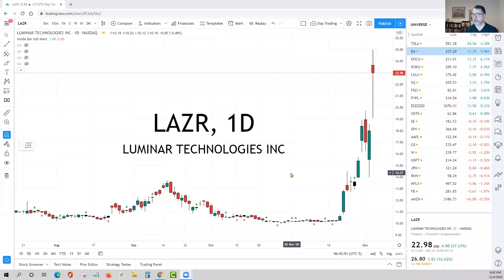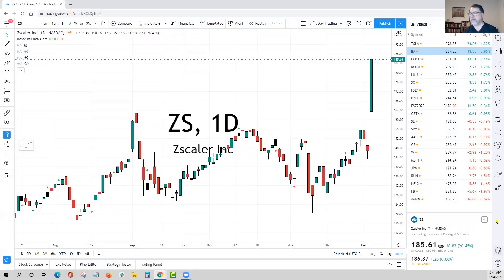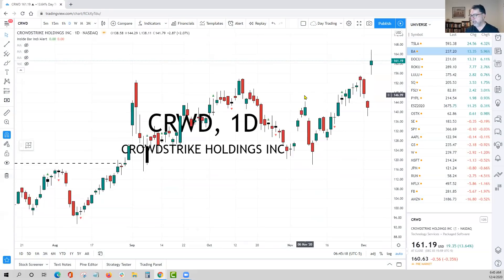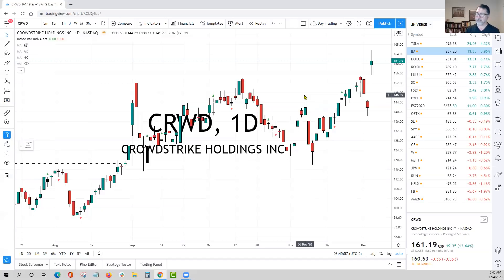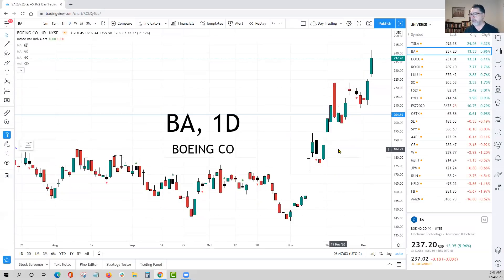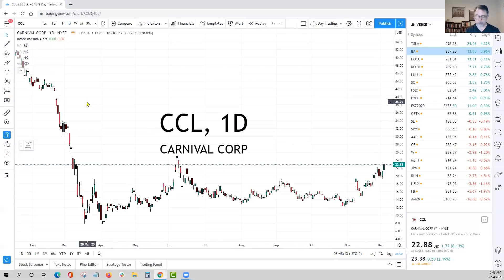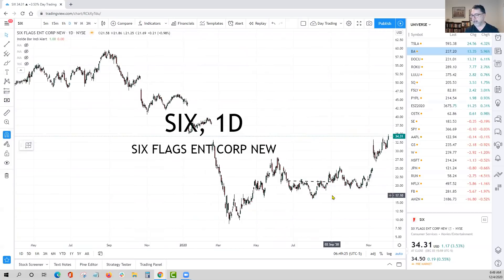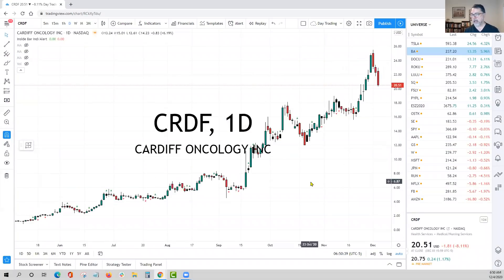LAZR Luminar | Best Stock Picks Today 12-4-20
Luminar: Autonomous driving technology

Luminar, which creates lidar technology critical to many automakers’ autonomous driving efforts, is going public on Thursday through a special purpose acquisition company (SPAC) and the deal will make Luminar co-founder and CEO Austin Russell a billionaire — at the age of 25.

The stock market continues to drift higher as the stimulus package talsk appeara to be getting closer to an agreement. Reports show $900B is number, we're just waiting on the details to be ironed out.

If this happens it could be the fresh catalyst the smart money is waiting for.

Single day percentage gains have been incredible this month and ZS delivered yesterday with a 26% daily advance. This stock and CRWD will be in play for us today.

Airline stocks, cruise lines and WYNN casino broke significant resistance so we're creating a trading game plan to begin building new positions for long-term moves (6 months out).

SBUX and NKE advanced through significant levels and will have our attention today as well.

In total we review seventeen new stocks picks for today.